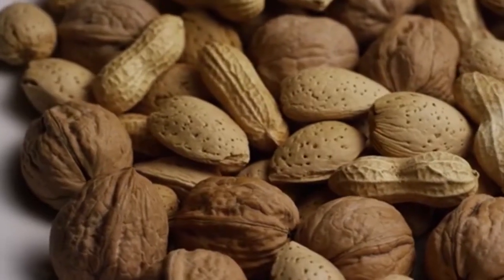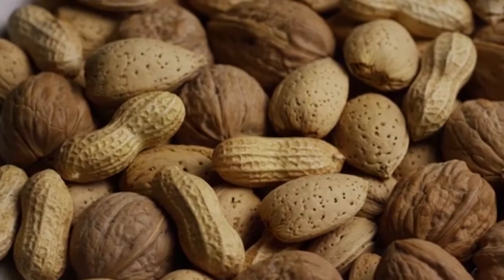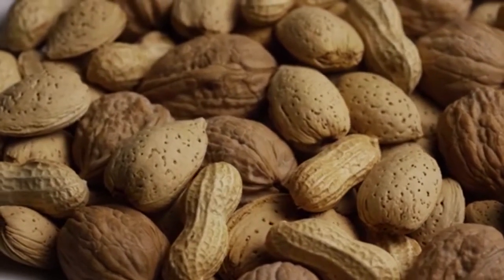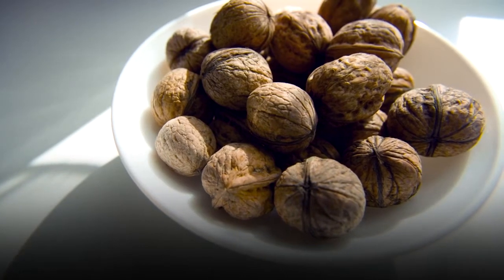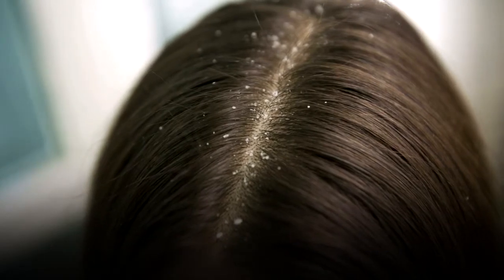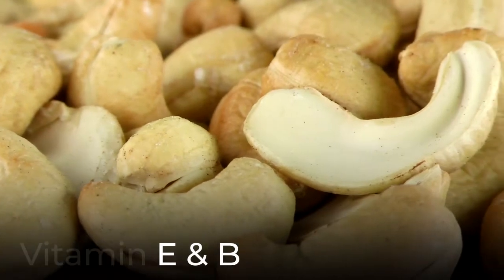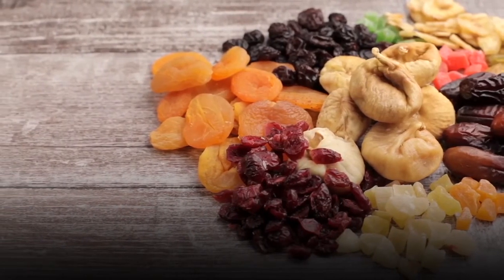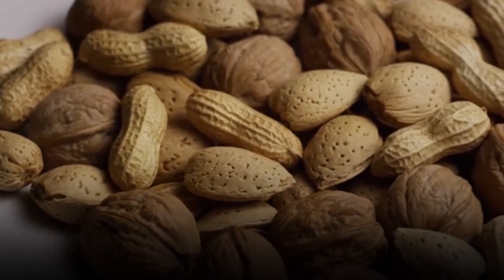Nuts | Protein & Minerals for Hair Growth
In this series, we will be covering the 2 most common types of Hair Fall or Hair loss in women, and how to diagnose, identify, prevent, manage and treat them using HEALTHY NUTRITION AND LIFESTYLE STRATEGIES. We will also be covering a list of supplements and foods that can help strengthen and re-grow hair back!

By the end of the series (after 26 episodes) you will be able to create a meal plan by choosing foods on a daily or weekly basis to help prevent hair fall.

Seeds | Protein & Minerals for Hair Growth